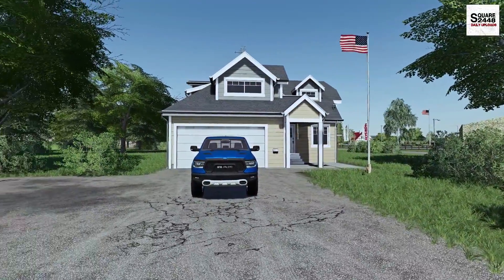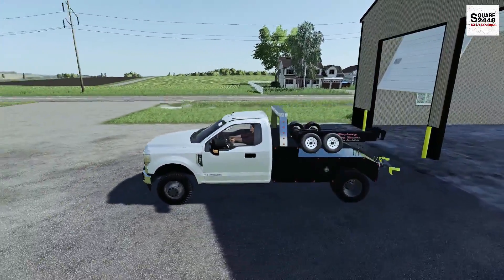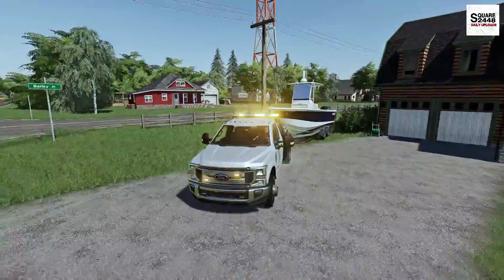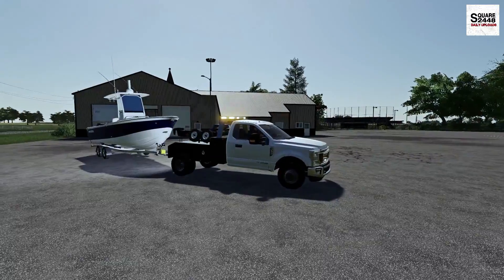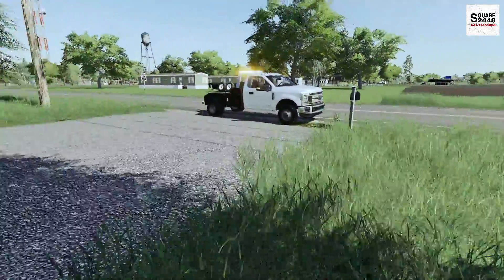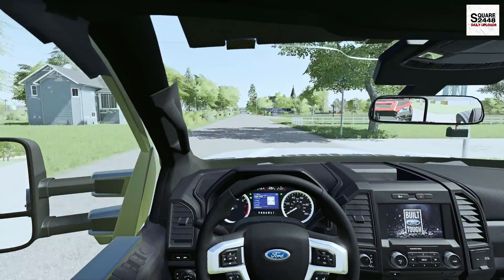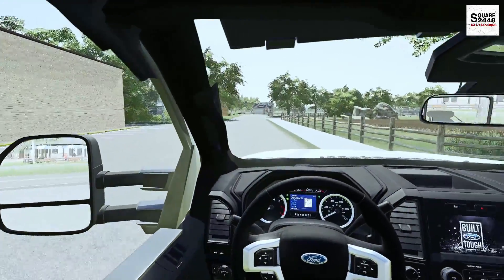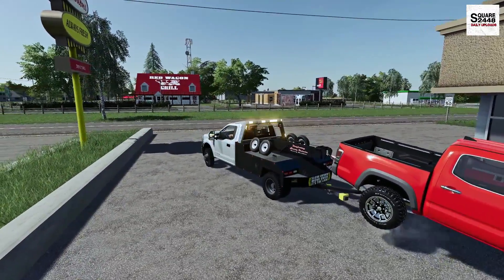Repoing Polaris Ranger & Boat | New F350 Wrecker | Toyota Pickup | FS19